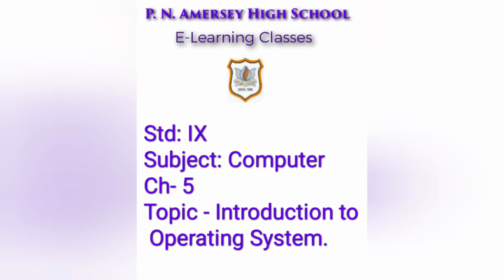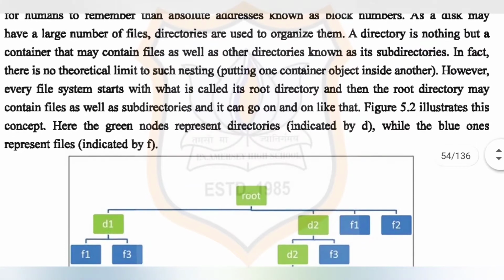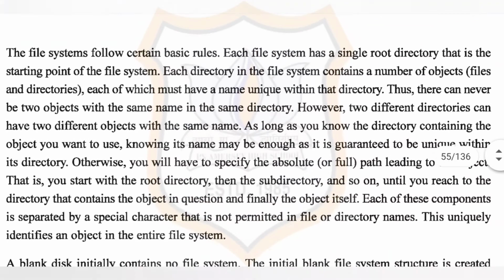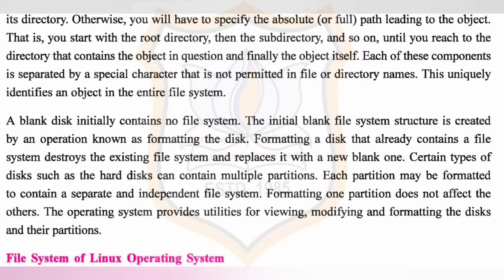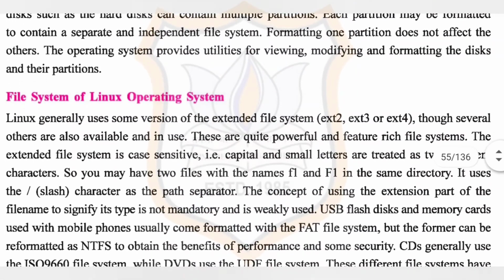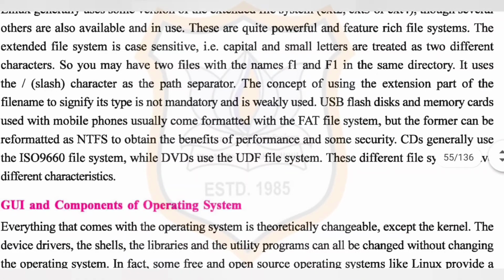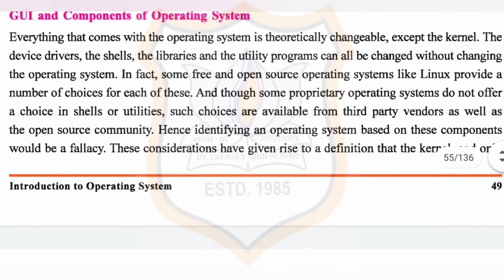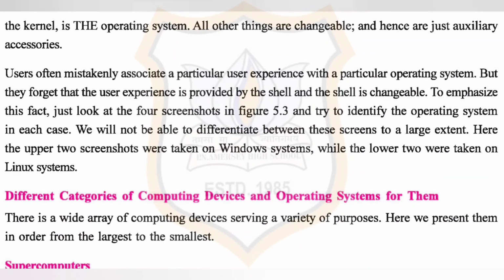Std IX Subject Computer Chapter 5